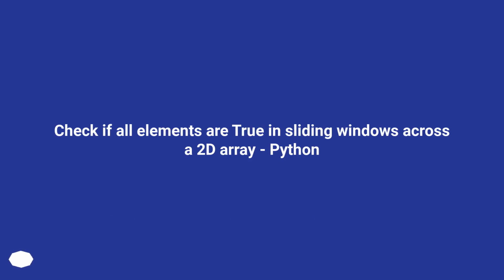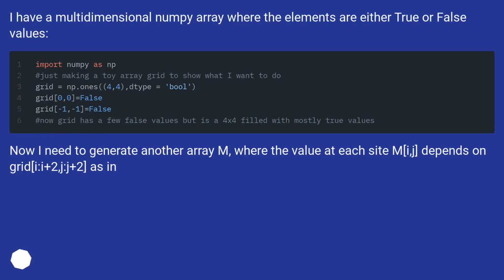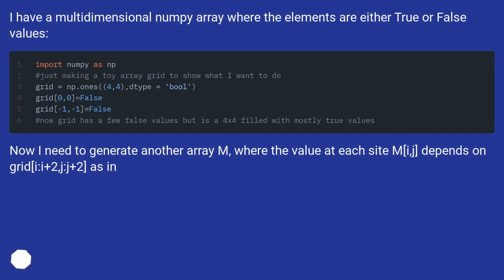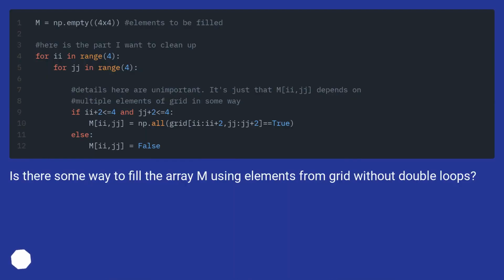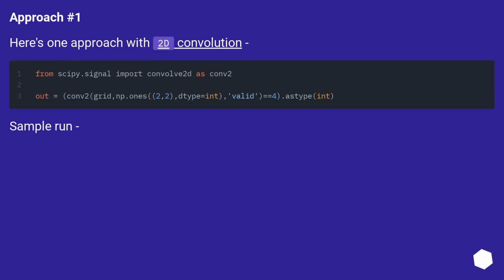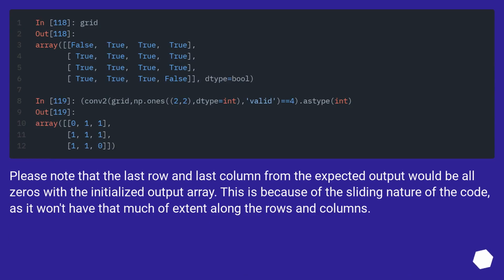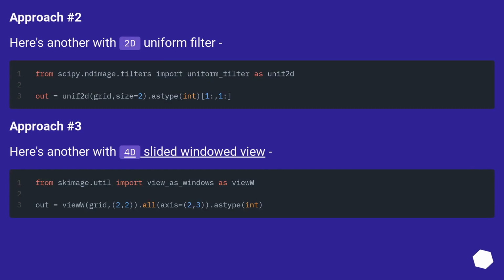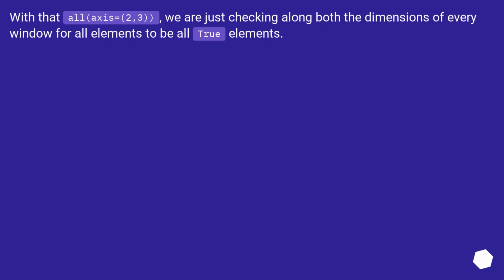Check if all elements are True in sliding windows across a 2D array - Python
Chapters
00:00 Question
00:58 Accepted answer (Score 3)
02:32 Thank you